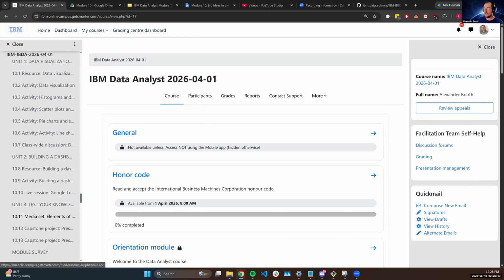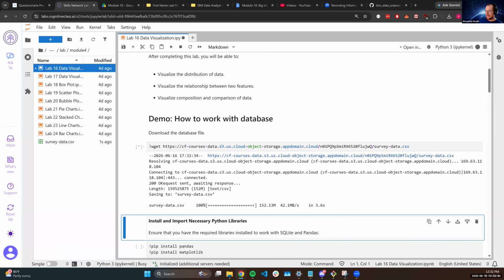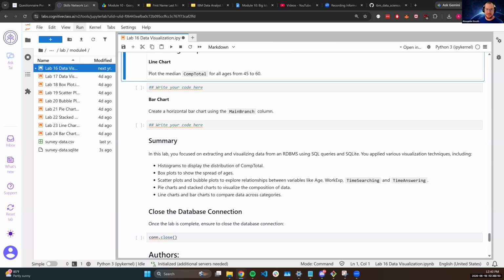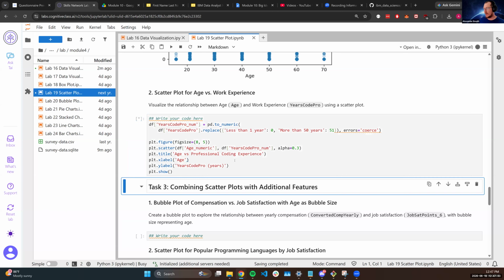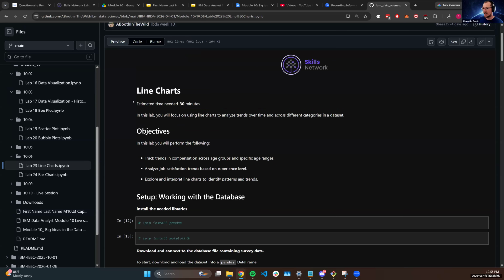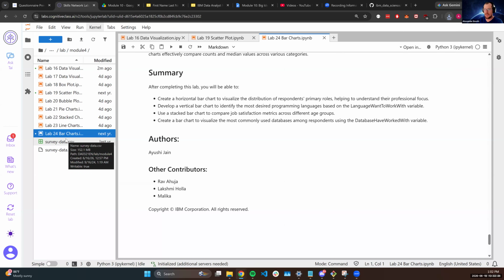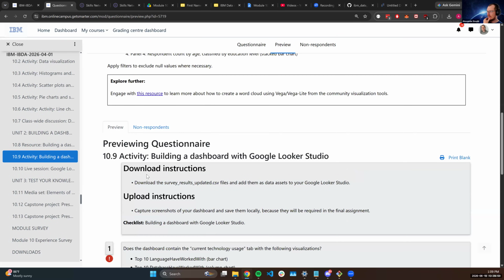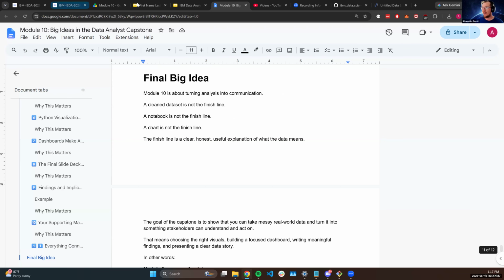IBM IBDA 2026-04-01 | Module 10 Live Session Part 1 | Capstone Visualizations, Final Slides & Story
Chapters:
0:00 Welcome to Week 10: Final Capstone Wrap-Up
11:03 Visualization Notebook Warm-Up
22:04 Cat Plots & Scatter Plots with Seaborn
32:59 Bar Charts & Intro to Looker Dashboards
44:02 Preparing Data for Looker

In this live session for Module 10 of the IBM Data Analyst Professional Certificate, we begin wrapping up the capstone project and move from data preparation into final analysis, visualization, and presentation.

This is Part 1 of the Module 10 live session. Part 2 will focus more specifically on building the Looker dashboard.

In Module 9, learners collected, cleaned, wrangled, and explored the Stack Overflow Developer Survey dataset. In Module 10, the focus shifts to turning that work into a final portfolio-ready deliverable: static visualizations, dashboard screenshots, stakeholder insights, and a final slide deck.

In this session, we cover:

• Week 10 capstone overview and final deliverables
• How Module 9 and Module 10 connect into the final project
• Final slide deck expectations and submission guidance
• Using PowerPoint, Google Slides, Canva, or similar tools
• Why the final deck should tell a data story, not just show screenshots
• Recommended GitHub backup strategy for Week 9 and Week 10 notebooks
• Adding notebook links, README files, reports, and public dashboard links
• Turning cleaned data and EDA results into stakeholder-ready insights
• Static visualizations as a reporting and communication layer
• Histograms, box plots, scatter plots, bubble charts, pie charts, stacked charts, line charts, and bar charts
• Choosing the right chart for the right analytical question
• Visualizing compensation distributions and right-skewed data
• Mapping text-based survey fields into numeric values for plotting
• Working with semicolon-separated survey response fields
• Splitting, exploding, aggregating, and visualizing multi-select responses
• Analyzing programming languages, databases, countries, roles, age groups, work experience, compensation, and job satisfaction
• Using Matplotlib, Seaborn, Plotly, Pandas, and SQL-style workflows
• Understanding sample size, noise, and misleading visualizations
• Saving or screenshotting charts for the final slide deck
• Discussion forum reminders and data visualization best practices
• Looker dashboard setup notes and the need for a follow-up recording
• Final capstone reminders and Week 10 big ideas

The big idea:

Module 10 is where the capstone becomes a final data story.

At this point, the goal is not just to run notebooks or create charts. The goal is to communicate what the data means.

A strong final capstone should show the full analytics workflow: collecting the data, cleaning it, exploring it, creating meaningful visualizations, building an optional dashboard, and presenting clear insights that stakeholders can actually use.

As you finish the project, focus on quality over quantity. Choose the charts that best support your conclusions, explain your methodology, document your cleaning decisions, and turn your analysis into actionable recommendations.